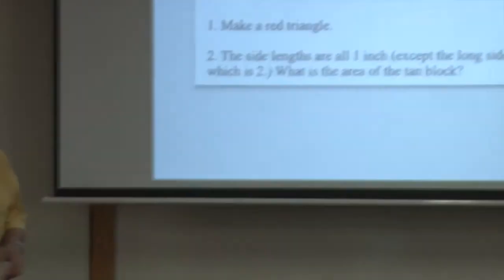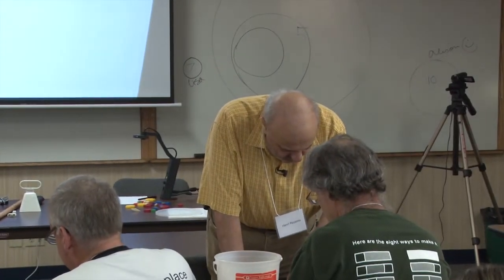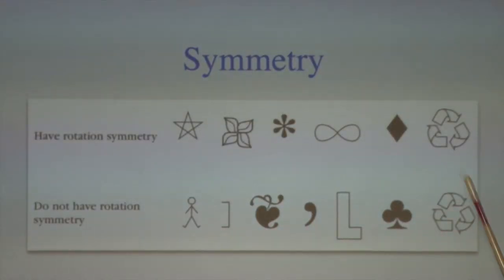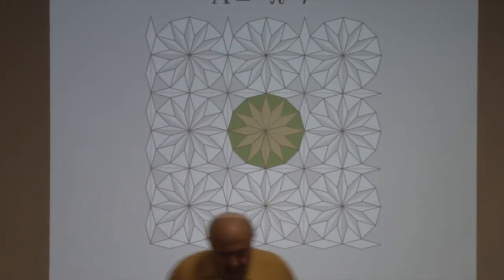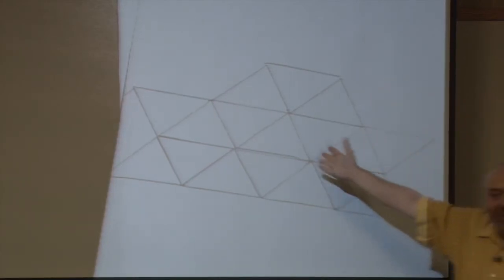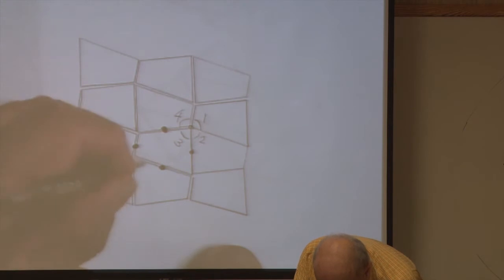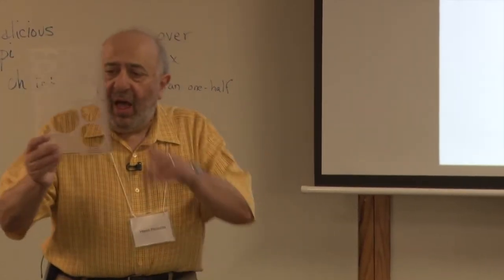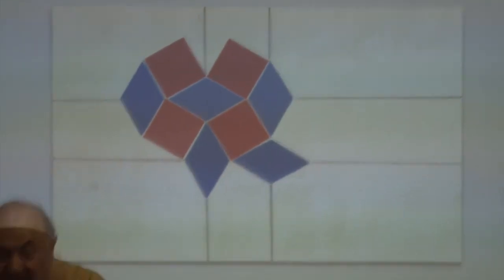Henri Picciotto, "Pattern Blocks"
Henri Picciotto takes the AIM Math Teachers' Circle on an encyclopedic tour of pattern blocks, exploring a range of topics including symmetry, angles, tilings, and pi.

This video was filmed on March 14, 2015, when 15 mathematicians and math teachers from across the Bay Area came to a Pi Day Workshop at the American Institute of Mathematics in San Jose, CA.